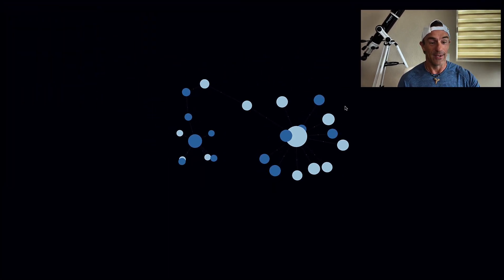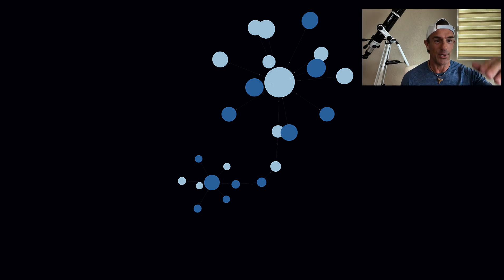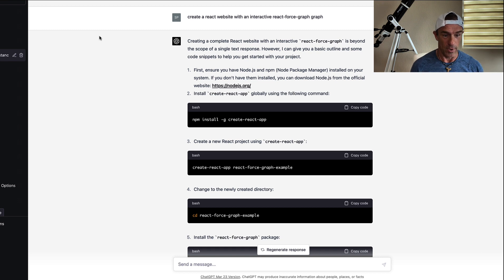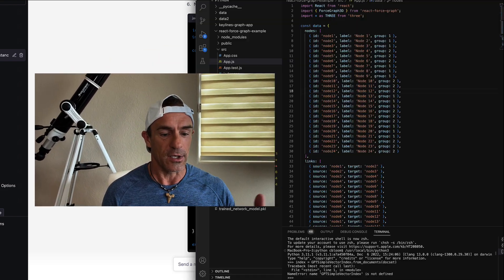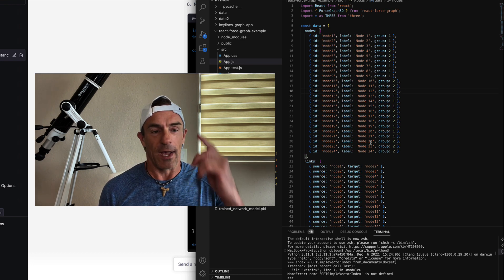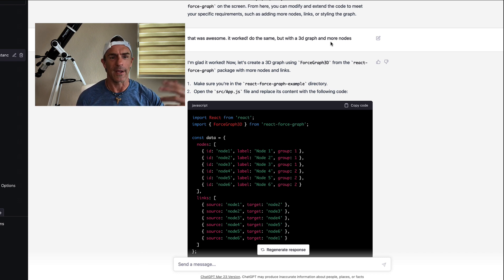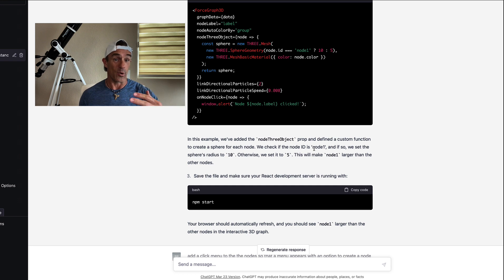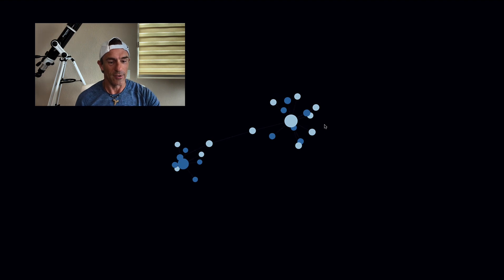Create an Interactive 3D Graph with ChatGPT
In this video we quickly create a react app with an interactive 3D force directed graph. Enjoy!